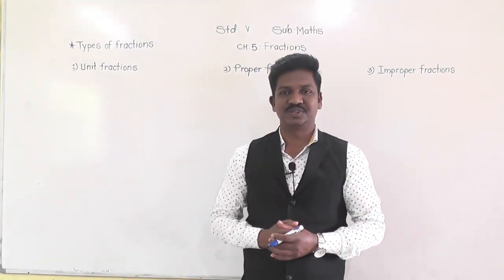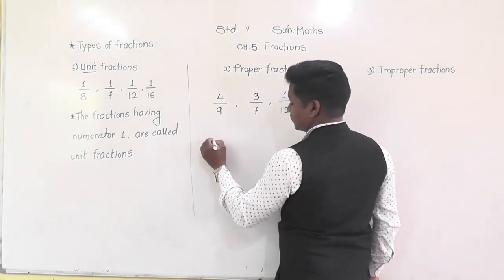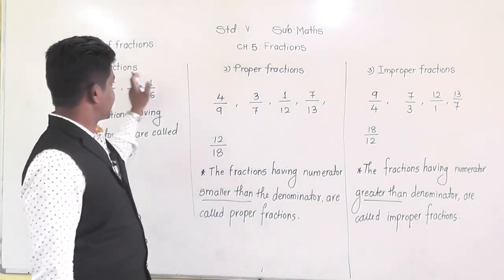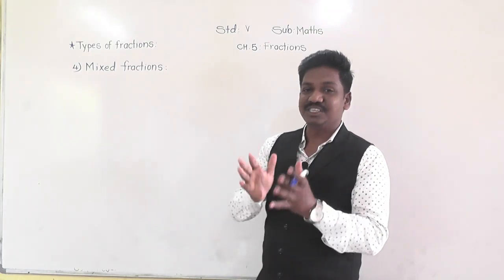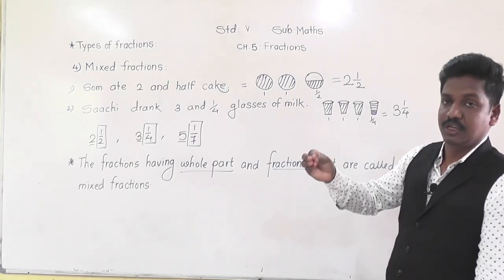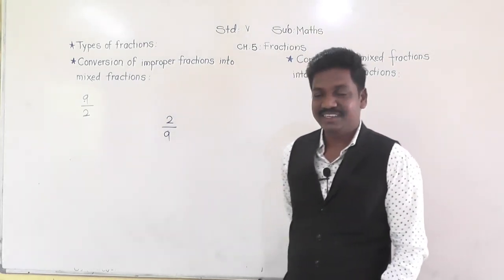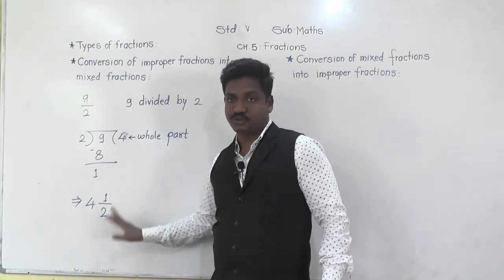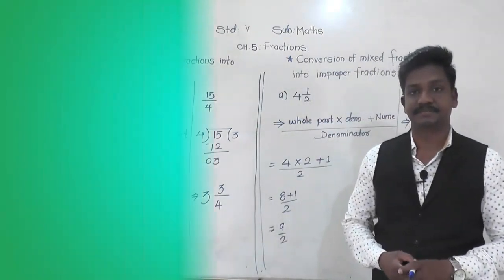Class V Subject- Maths Topic-Types of fractions